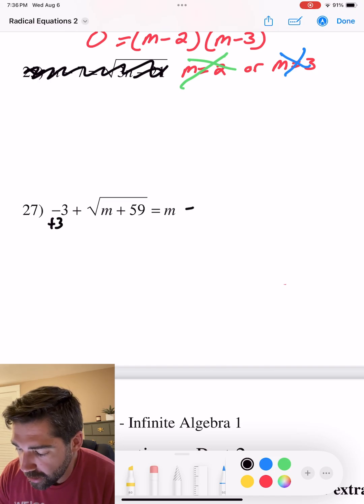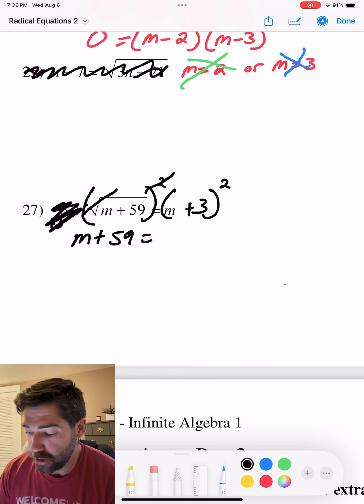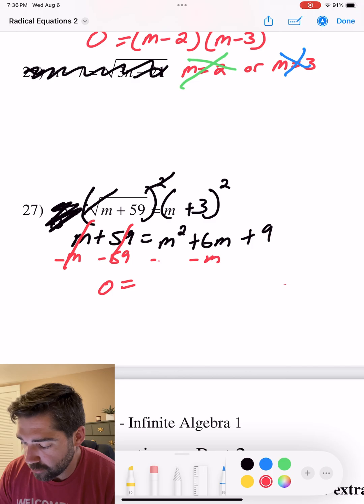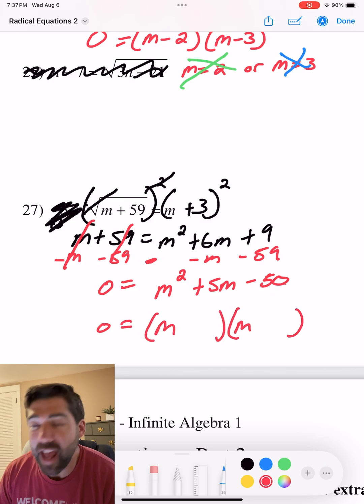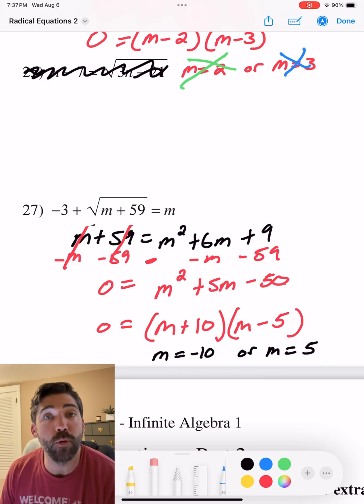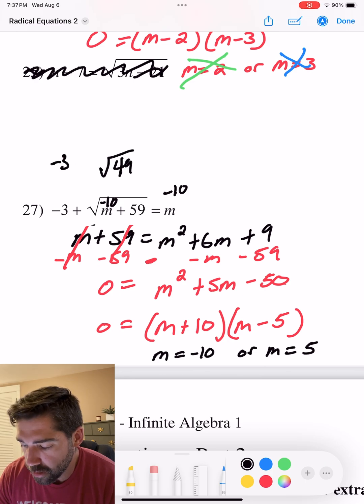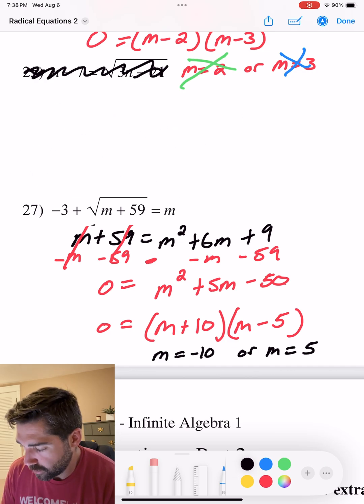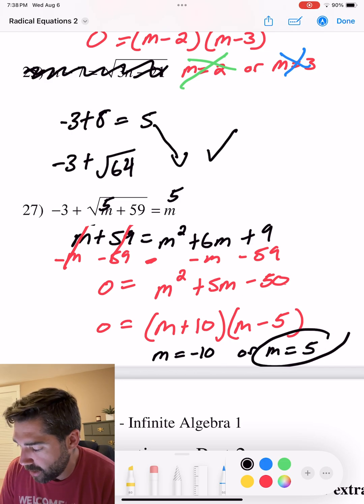How to solve radical equations (hard) | Part 4 | -3 + sqrt(m+59)=m